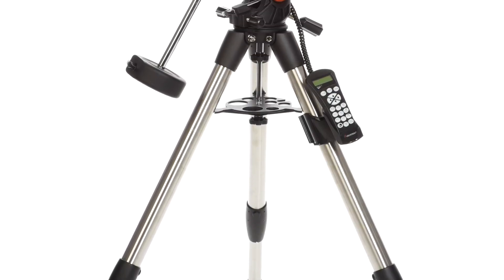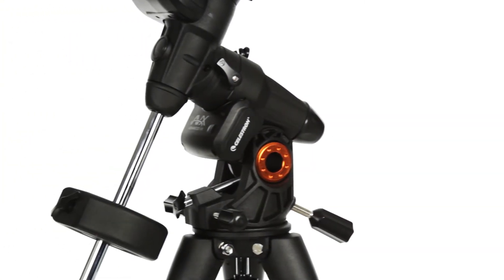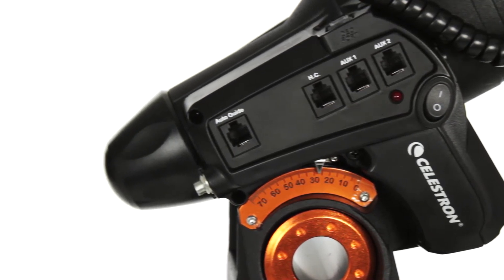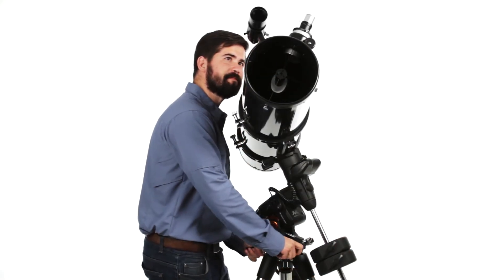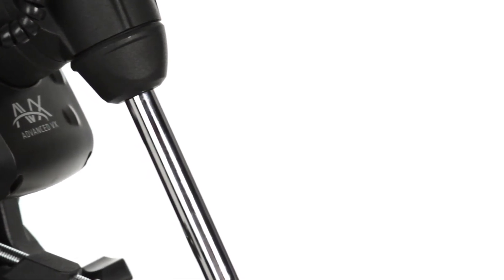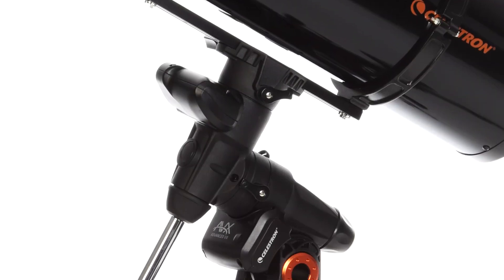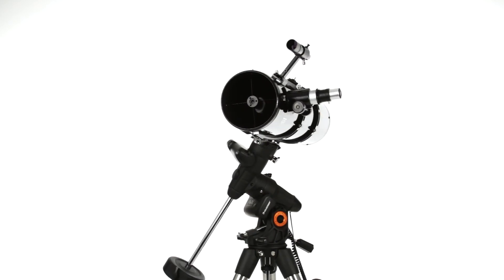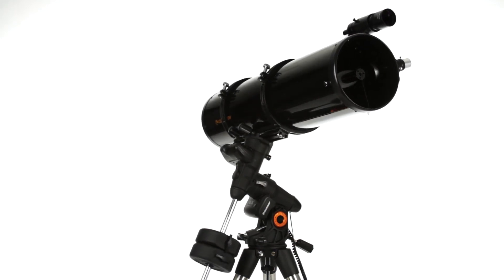Celestron Advanced VX Newtonian Product Overview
The Advanced VX Newtonian telescopes are perfect for those new to astronomy and astroimaging. This excellent entry-level setup is truly one that can grow with you. The Newtonian optical design is excellent for visual observing and offers you the largest aperture for the price. Discover more about this series in our detailed product overview.